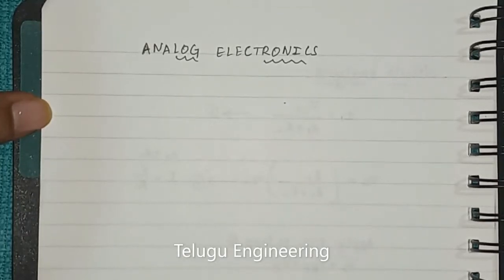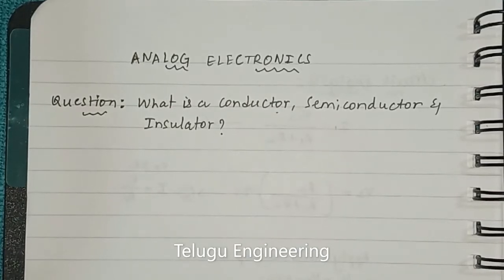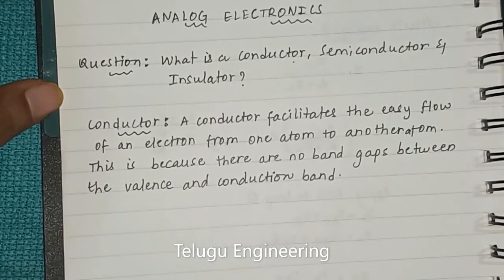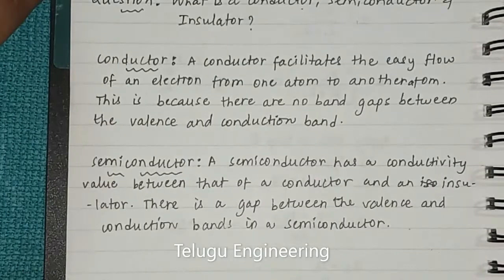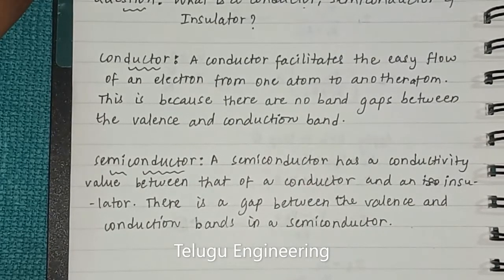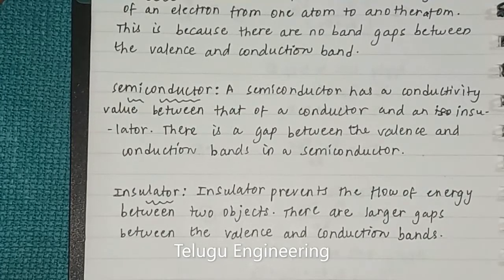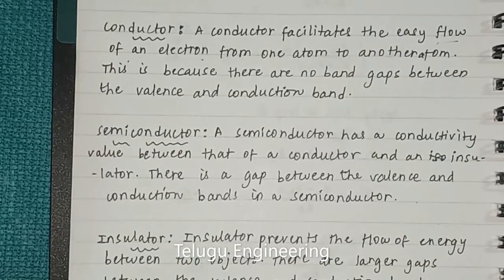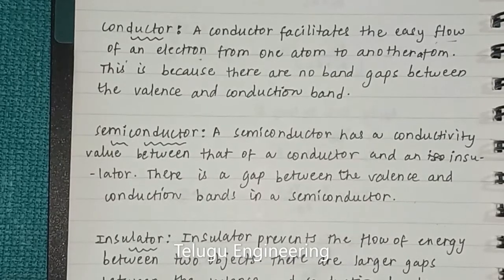Conductor Vs Semiconductor Vs Insulator || Analog Electronics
In this Video we discuss the basic properties of materials some key points to note are :-

Conductors, semiconductors and insulators can be distinguished on the ground of their conductivity and other properties. Conductors like metals show conductivity at room temperature, but as the temperature increases, their conductivity gets reduced.

However, semiconductors act as the insulators at low temperature but as the temperature increases so their conducting properties also; however, insulators have no such effect of temperature variations as they do not have the conducting properties.